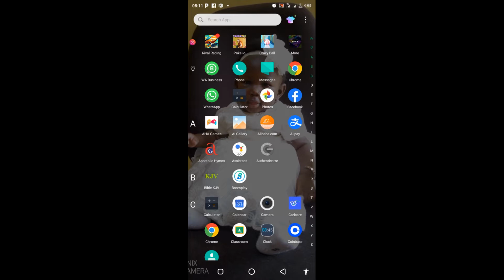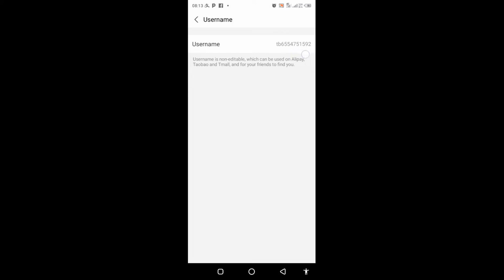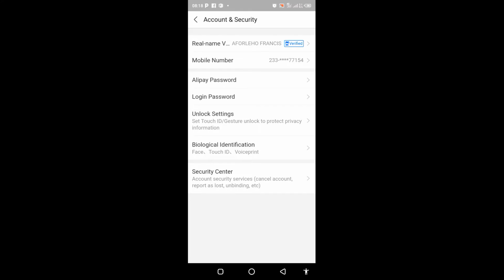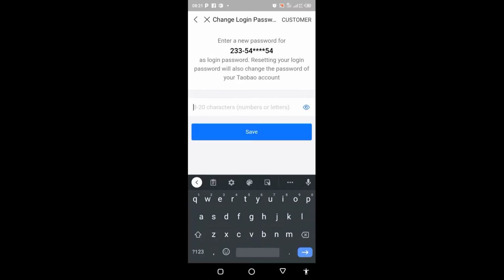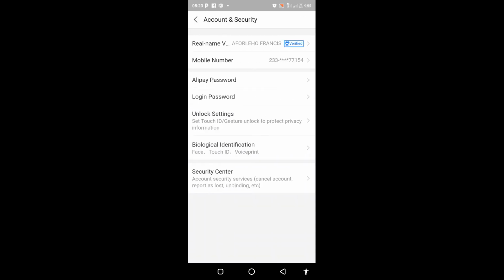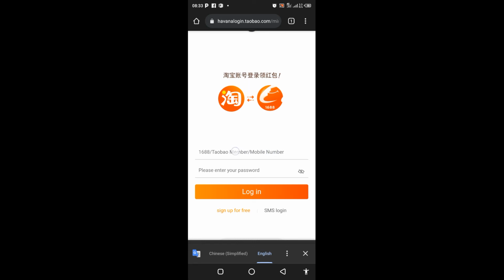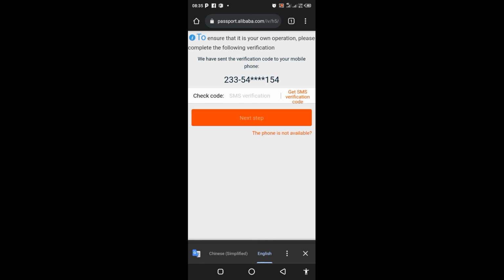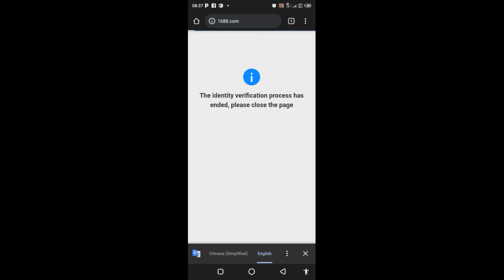LOGGING INTO 1688 COM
STEP BY STEPS ON HOW TO LOGIN TO 1688.COM.
Are you into importation or wants to venture into the business? Then D Fanci Enterprise Shipping and Logistics is here to help you with sourcing, payment for your suppliers, procurements, shipping  both air and sea at very affordable and competitive rates. call us now 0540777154 / 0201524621 or click on the link below to chat us on whatsapp now
Cant wait to host a business talk with you